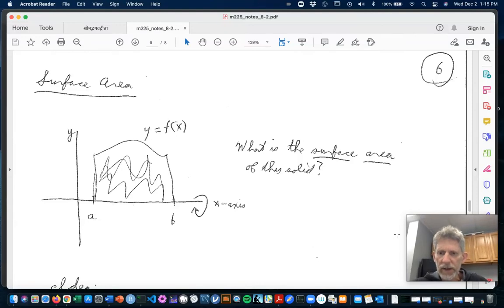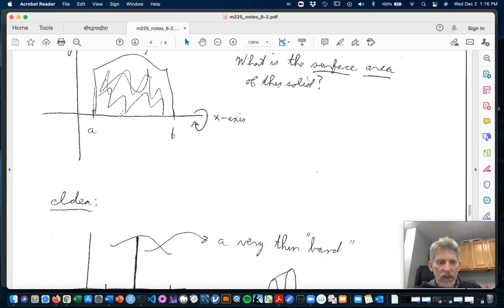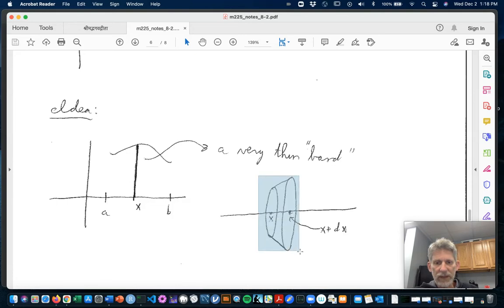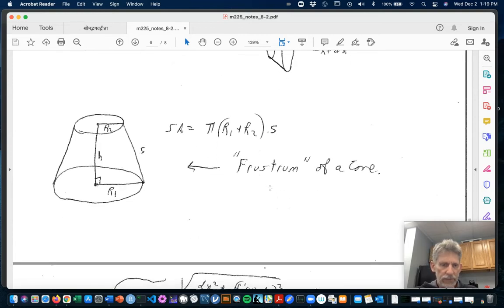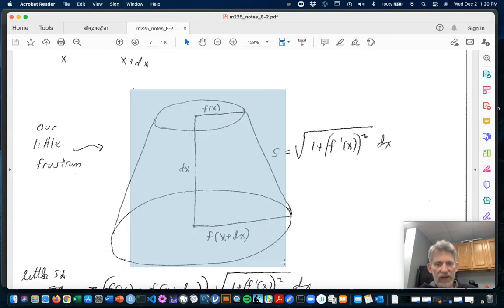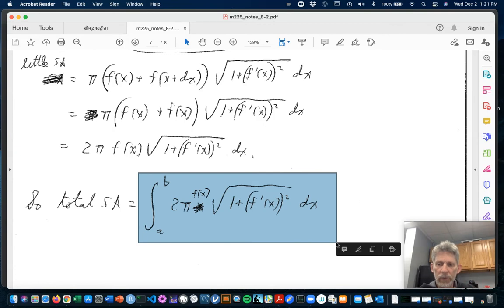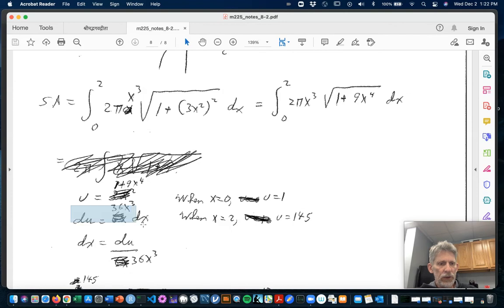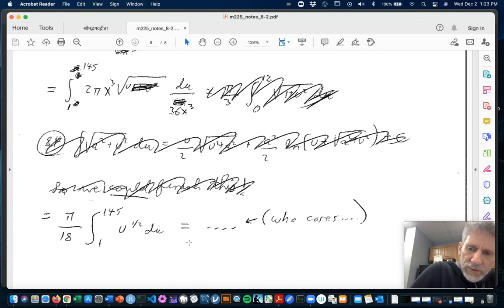Ch08-2 Arc Length and Surface Area (Part II)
Formula for surface area of a solid of revolution, and an example.